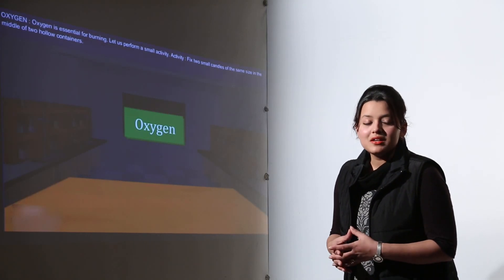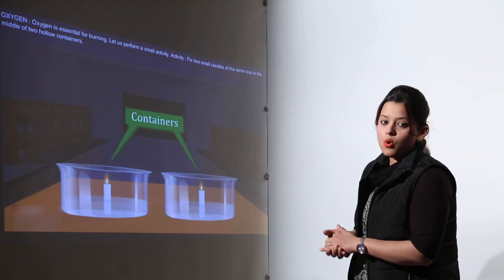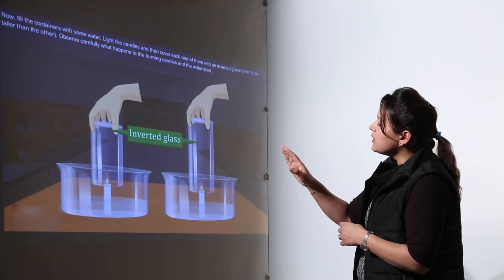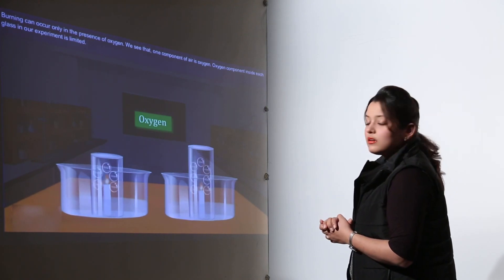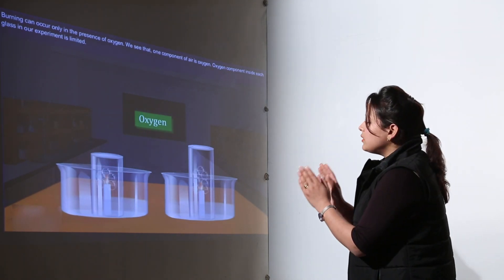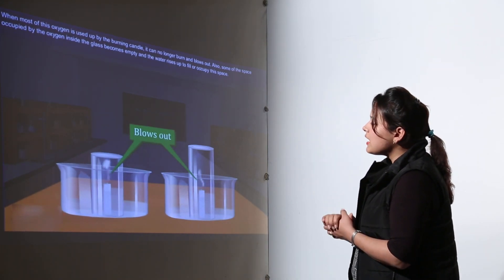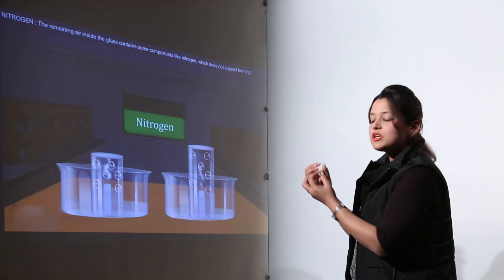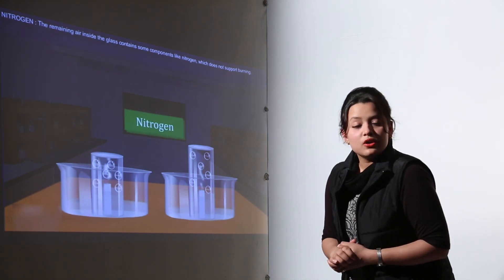Important Lecture l Class 6th I Science I ICSE I Chapter 1 I Air I L4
TeachingBharat.com presents its full range of professionally developed Math Lectures Exclusive Copyrights of teachingbharat.com Lectures by Ph.D. professors.